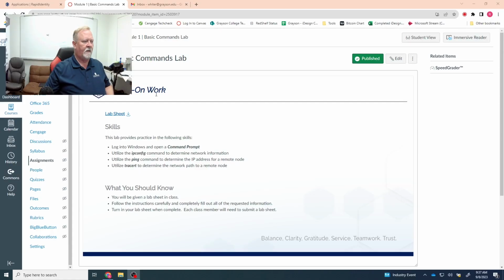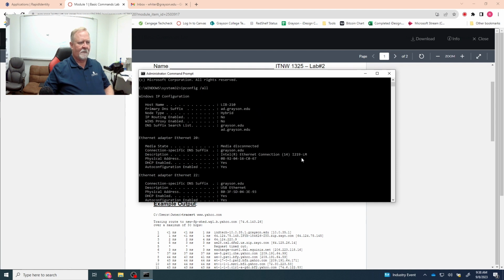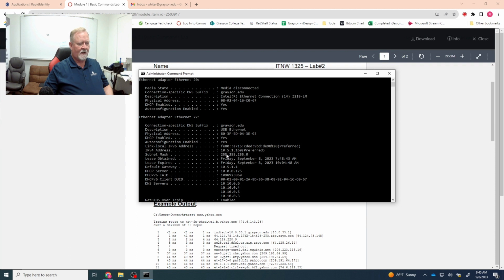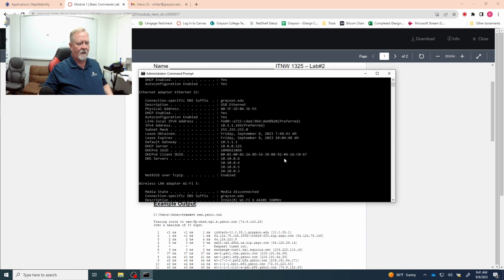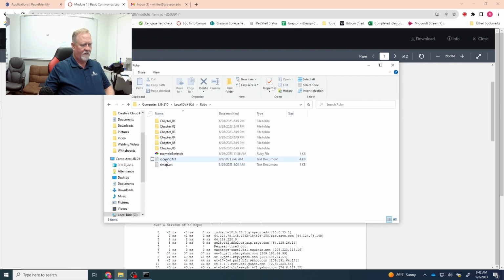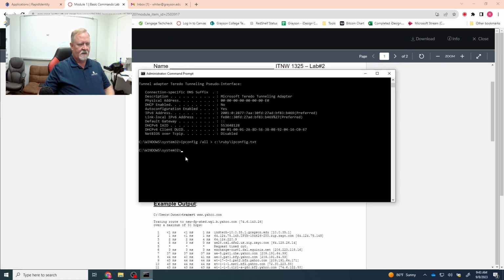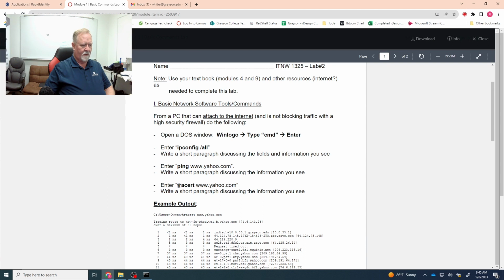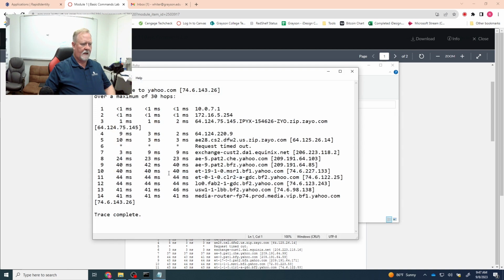Lab 2: Simple Command Prompt Commands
How To tutorial for Lab 2